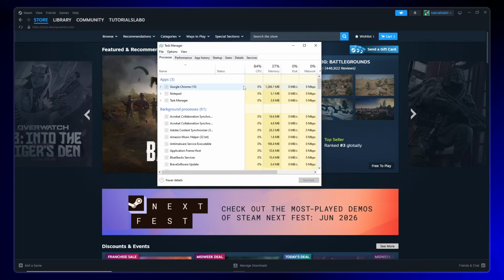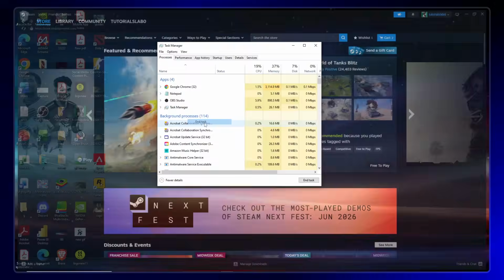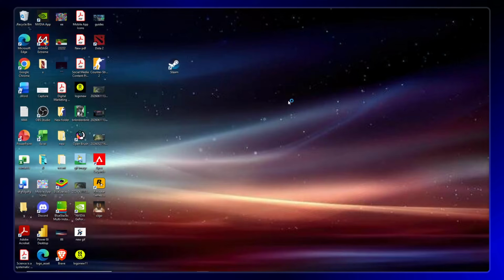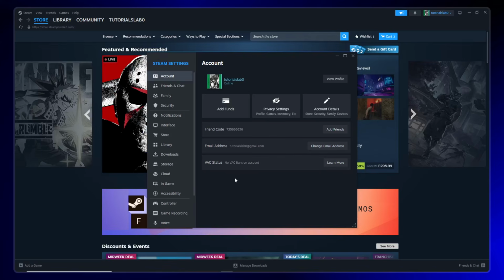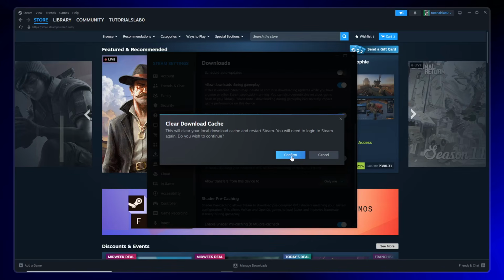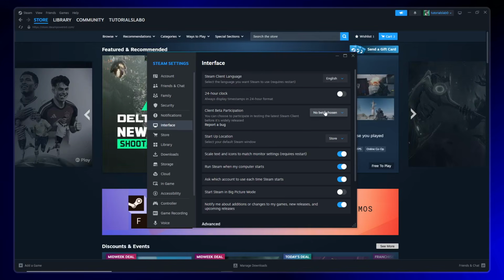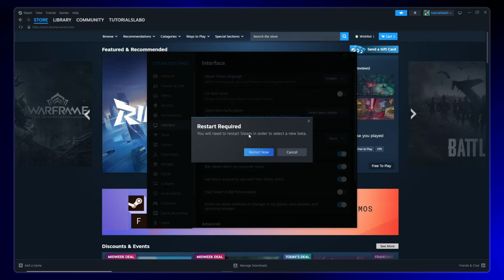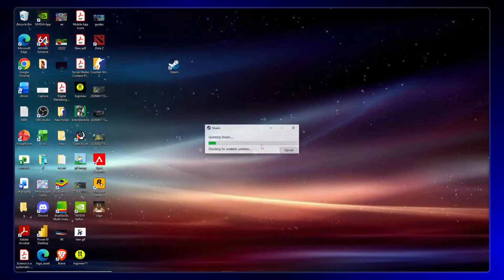How to Fix Steam Tools No Licence Bug 2026 | Tutorial 2026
By the end of this video, you’ll know fix Steam tools no licence bug, how to resolve Steam tools licence issue, troubleshoot Steam tools license not showing, repair Steam no licence for tools problem, solve Steam tools licence activation error, get rid of Steam tools license missing, what to do Steam tools no license, Steam tools missing license fix guide, why Steam tools says no licence, tutorial to fix Steam tools license bug, how to make Steam tools license work, resolve Steam tools no licence for games